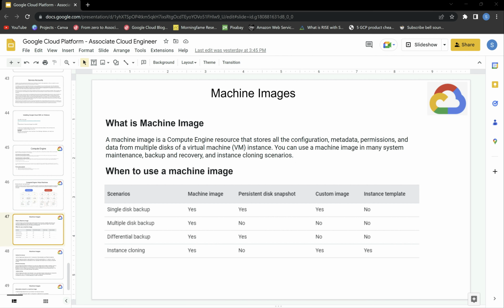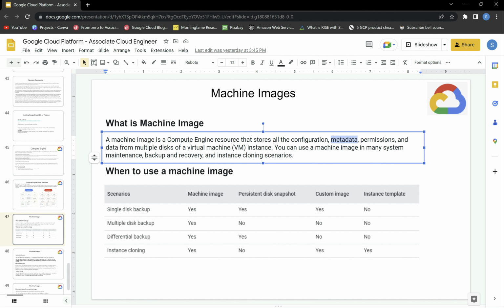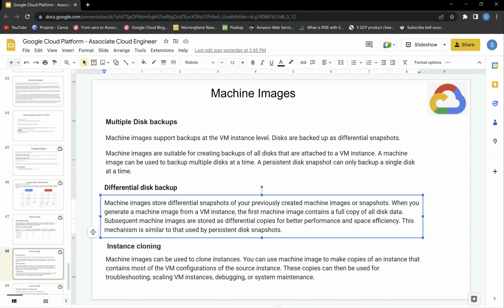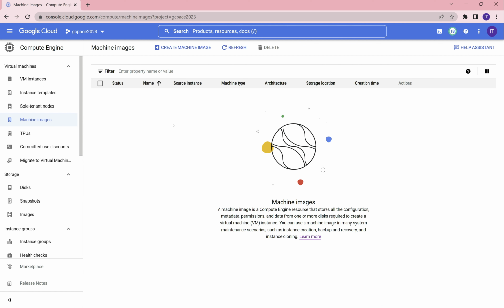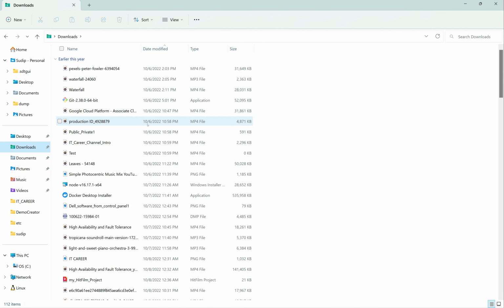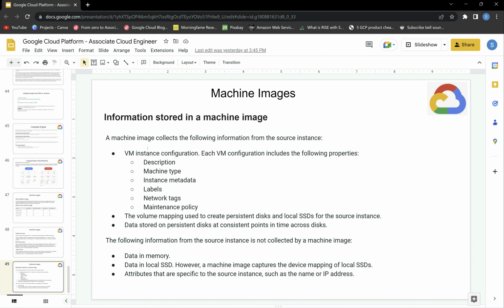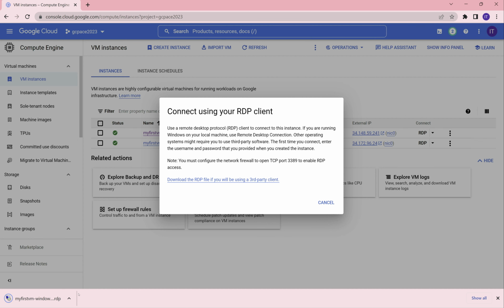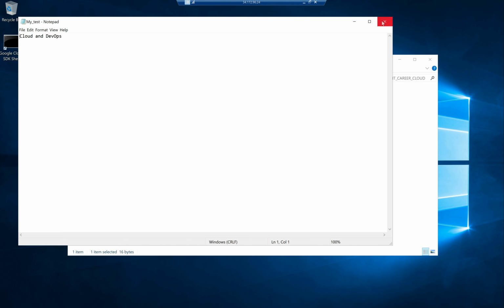Mastering Machine Images in GCP: Compute Engine Virtual Machine | Lecture 17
What is Machine Image?
A machine image is a Compute Engine resource that stores all the configuration, metadata, permissions, and data from multiple disks of a virtual machine (VM) instance. You can use a machine image in many system maintenance, backup and recovery, and instance cloning scenarios.

Multiple Disk backups
Machine images support backups at the VM instance level. Disks are backed up as differential snapshots.

When a machine image is used to copy disks, Compute Engine guarantees that the data across disks is captured in a crash-consistent manner at a given time. Compute Engine uses globally consistent timestamps to ensure this guarantee. This consistency is critical if your VM instance is running and you want to ensure that the backup point across disks is maintained. When the backup point across disks is maintained, you can return to the same point in time across disks when you restore a machine image.

Multiple disk backup
Machine images are suitable for creating backups of all disks that are attached to a VM instance. A machine image can be used to backup multiple disks at a time. A persistent disk snapshot can only backup a single disk at a time.

Differential disk backup
Machine images store differential snapshots of your previously created machine images or snapshots. When you generate a machine image from a VM instance, the first machine image contains a full copy of all disk data. Subsequent machine images are stored as differential copies for better performance and space efficiency. This mechanism is similar to that used by persistent disk snapshots.

Instance cloning
Machine images can be used to clone instances. You can use machine image to make copies of an instance that contains most of the VM configurations of the source instance. These copies can then be used for troubleshooting, scaling VM instances, debugging, or system maintenance.

Information stored in a machine image
A machine image collects the following information from the source instance:

VM instance configuration. Each VM configuration includes the following properties:

Description
Machine type
Instance metadata
Labels
Network tags
Maintenance policy
If applicable, Unified Extensible Firmware Interface (UEFI) variables
The volume mapping used to create persistent disks and local SSDs for the source instance.

Data stored on persistent disks at consistent points in time across disks.

The following information from the source instance is not collected by a machine image:

Data in memory.
Data in local SSD. However, a machine image captures the device mapping of local SSDs.
Attributes that are specific to the source instance, such as the name or IP address.